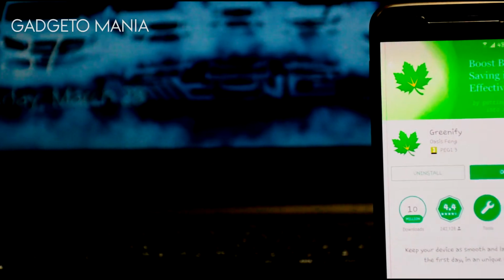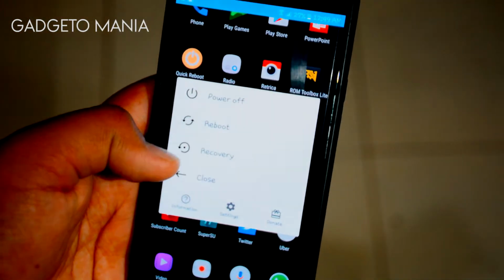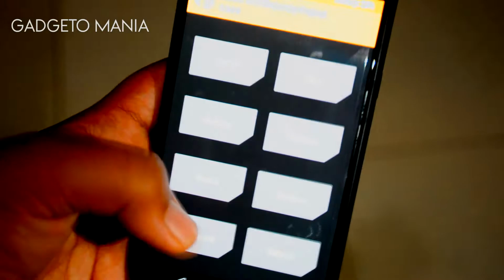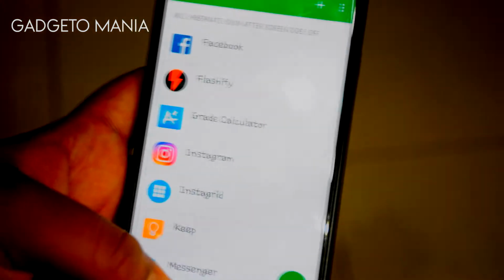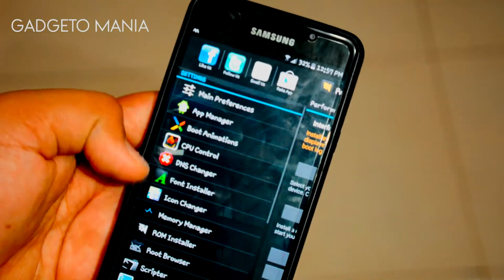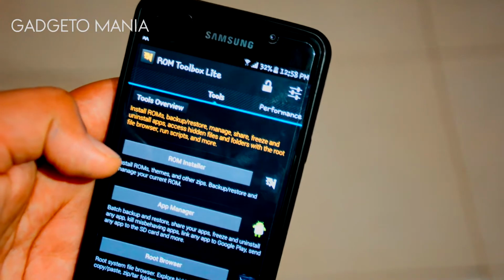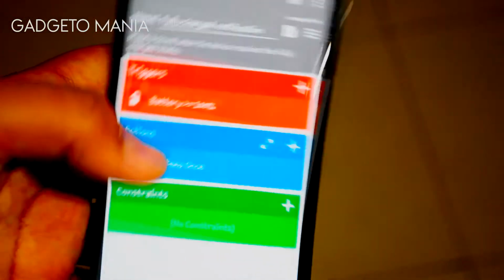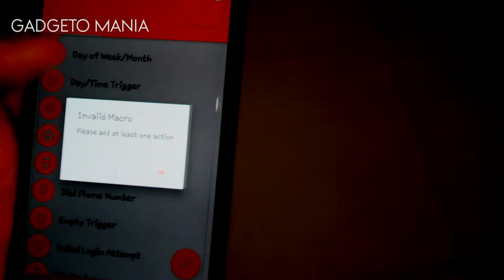Best root apps (2017)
Tech Enthusiast
"A manic for Maniac"
Hello peeps!
Today I've got some apps which are to be used with root access..So if have rooted? Watch it and use the above apps for an absolute customisation and configuration of your phone.